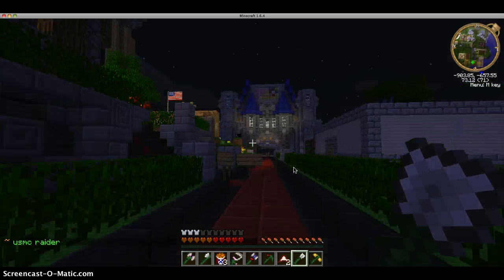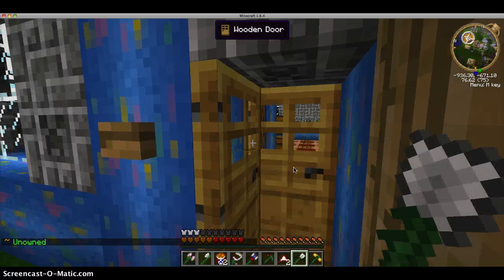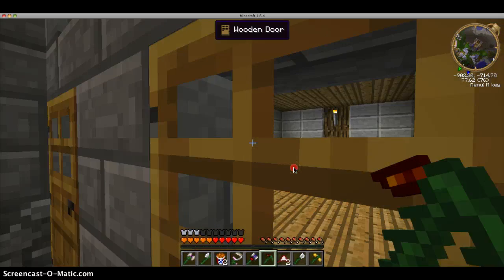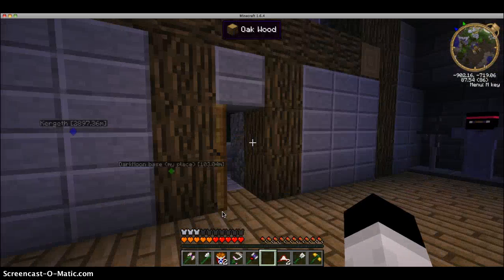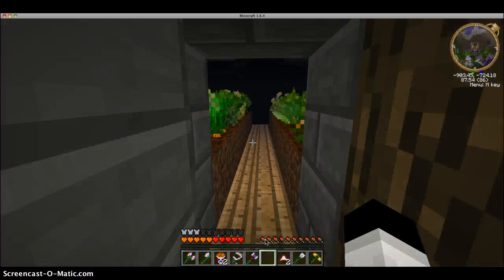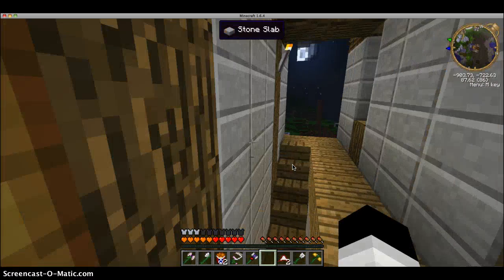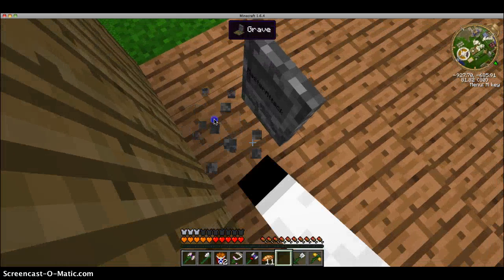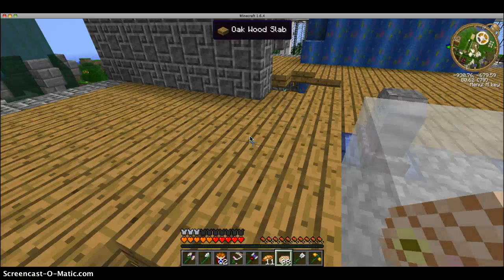New DarkMoon + Resignation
Hello! this is usmc_raider here, but today, I have some good and some grave news. First the good, I am starting a new let play of outer colonies after the reset on sunday, July 6th, 2014, but with that follows the grave news, I was invited to join Skyscanners, wich is one of the moderators towns, so I will be leaving DarkMoon. But, since DarkMoon was my first town, I will keep old promises and try to help them out as best I can. Thats for watching (and reading!)